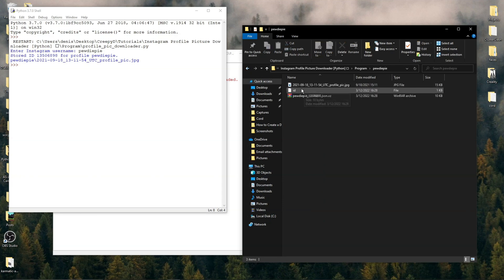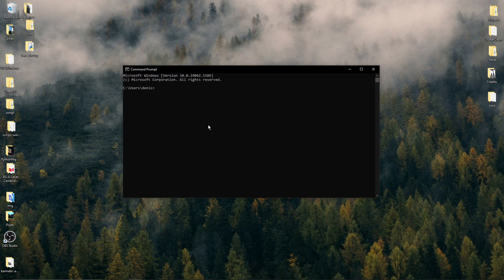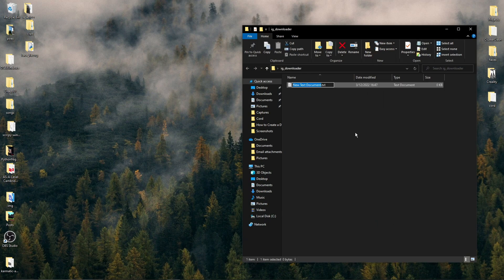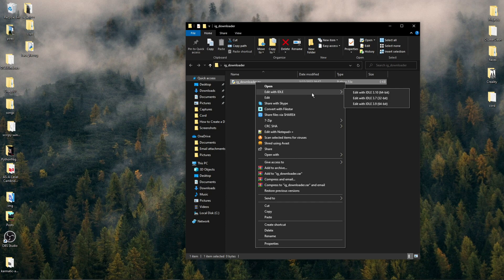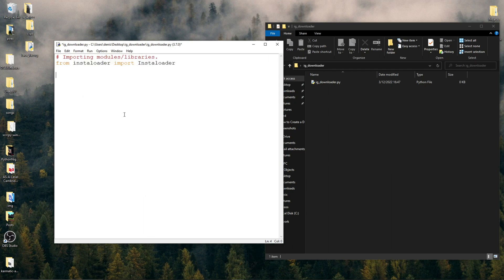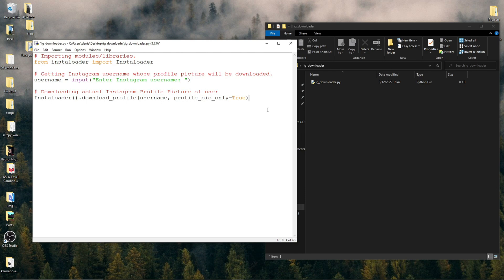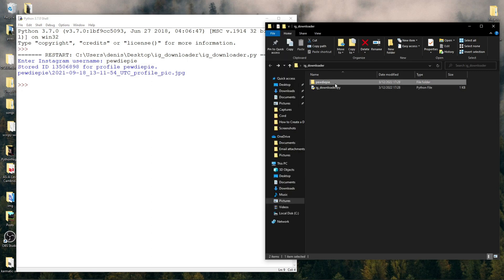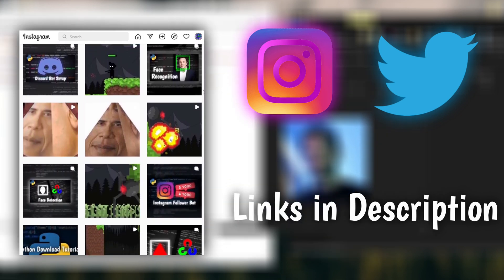Instagram Profile Picture Downloader [Python] (How to Download Instagram Profile Picture)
Instagram Profile Picture Downloader [Python] (profile pic saver Instagram)

In today's tutorial, we'll be creating an Instagram Profile Picture Downloader using Python. I'll be showing you how to download profile pictures from Instagram. Coding an Instagram Profile Picture Downloader isn't difficult, and only involves a few lines of Python code. We'll be using Instaloader to download the Instagram profile pictures.